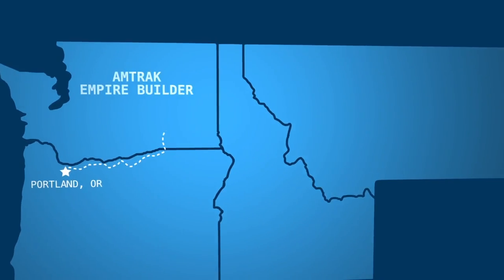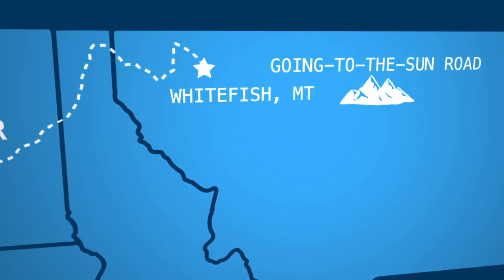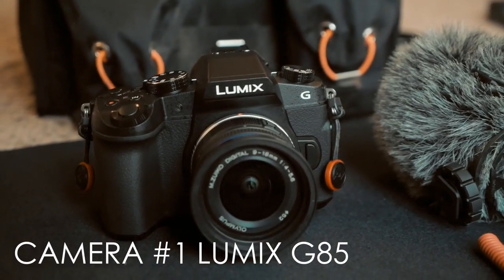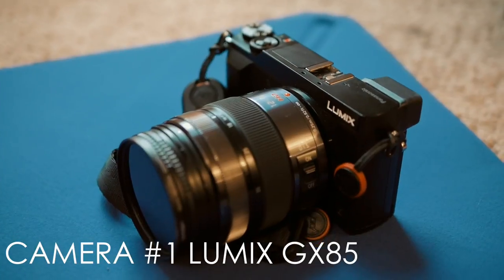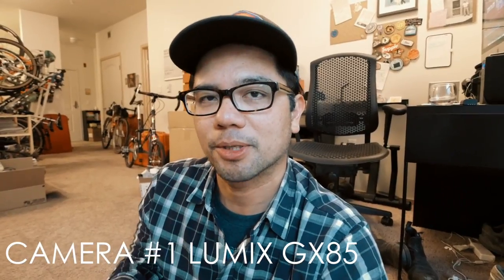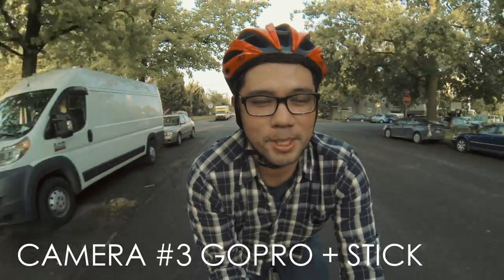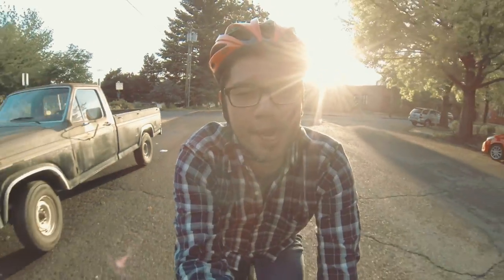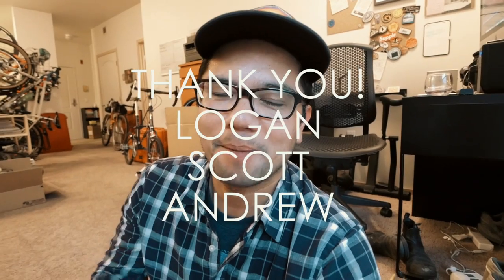3 Travel Vlog Cameras We are taking to Going-to-the-Sun Road to record the EPIC ride!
We are going to Montana to ride Going-to-the-Sun Rd.  What cams are we bringing for this once in a lifetime ride?  Find out in this vid!